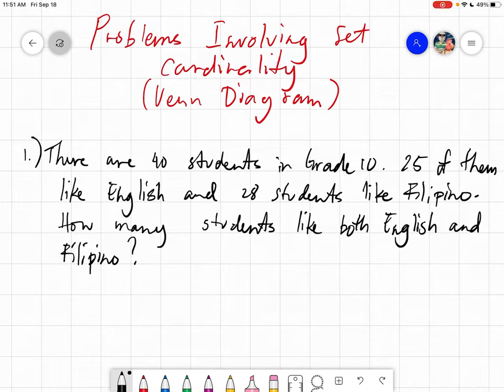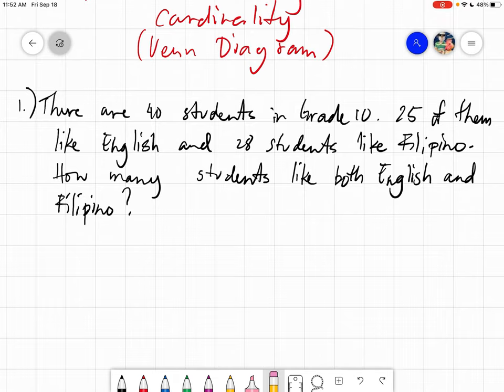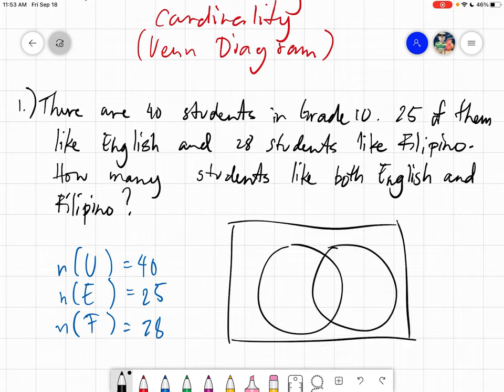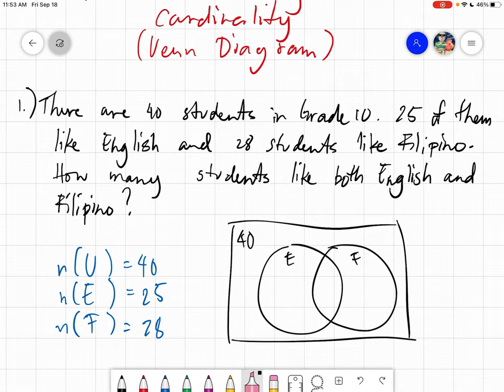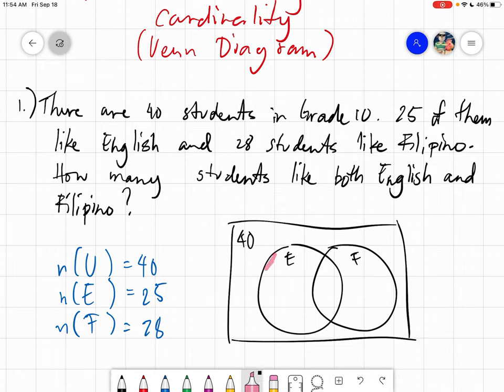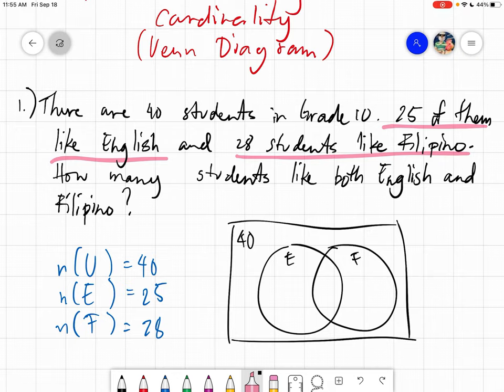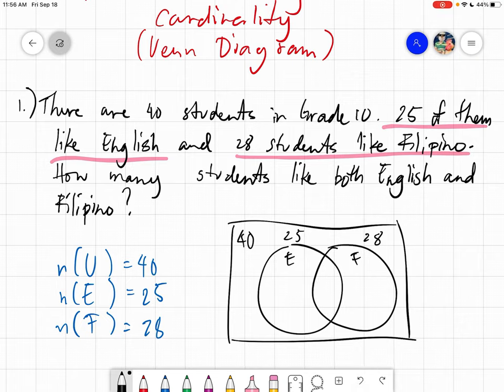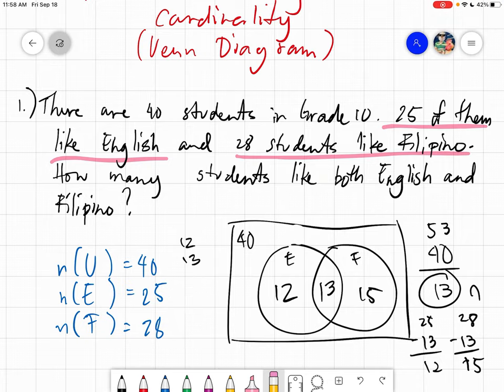Sample Problems: Set Cardinality 2